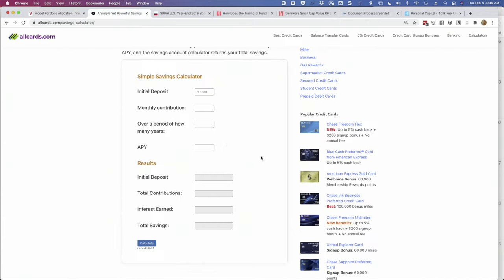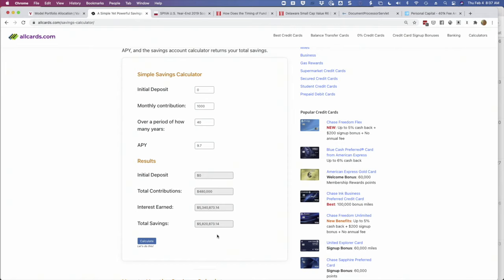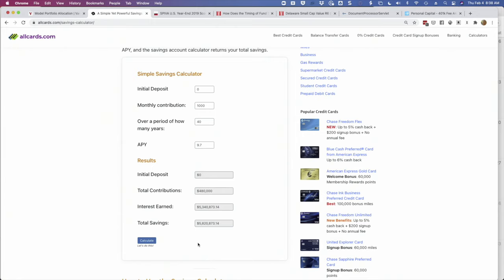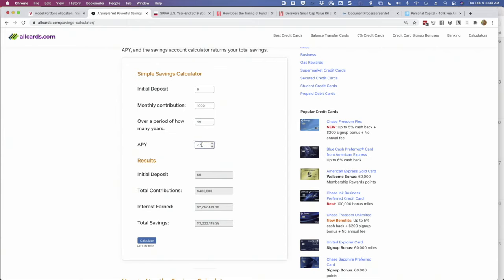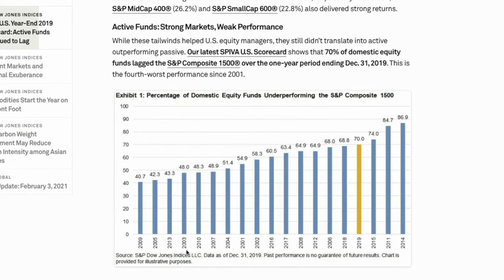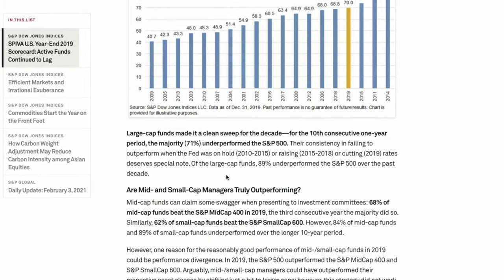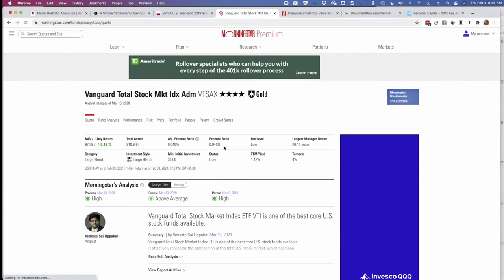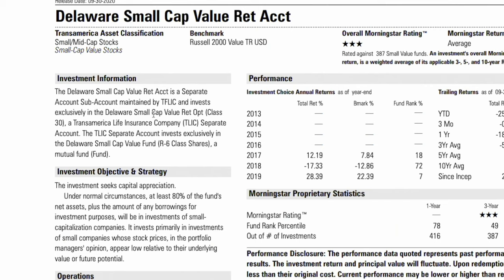How a 1% Investment Fee Can Wreck Your Retirement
Investment fees will destroy your wealth📚 My book, Retire Before Mom and Dad Best investment tracking tool

Tools & Resources

0:00 How investment fees affect your wealth
1:45 How 1% in fees can cost you $1 million
7:17 High fees don't generate better returns
10:04 How to find a mutual fund's expense ratio
14:05 Free investment fee analyzer
16:30 Investment fees and the 4% rule

Investment fees are easy to ignore. The expense ratio on a mutual fund or an advisor's fee comes out of your investments. They don't send you a bill. Yet even a 1% fee can cost hundreds of thousands of dollars, or more, over a lifetime. In this video we walk through just how destructive even small fees can be to your wealth. Then we look at whether high fees generate better returns (they don't). Next we'll cover how to determine the expense ratio of a mutual fund. And finally, I show you a free tool you can use to analyze the expenses of your investments.

ABOUT ME